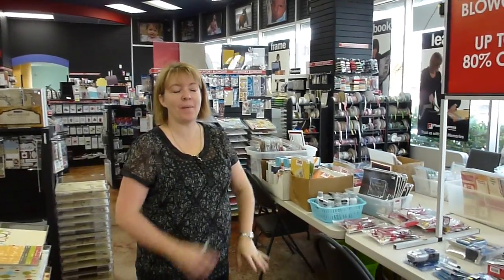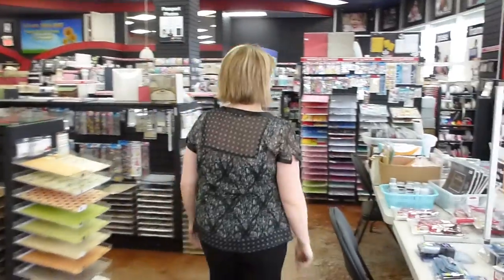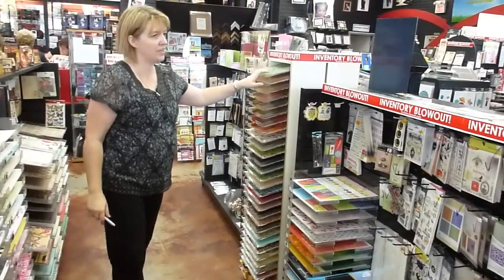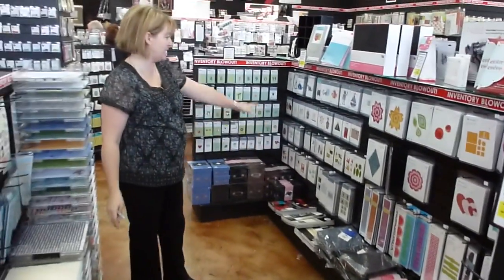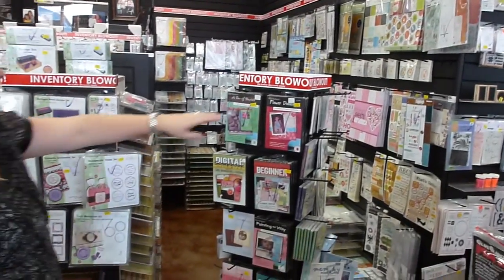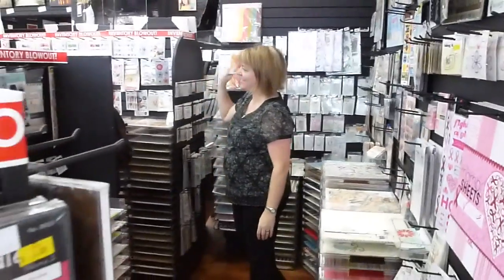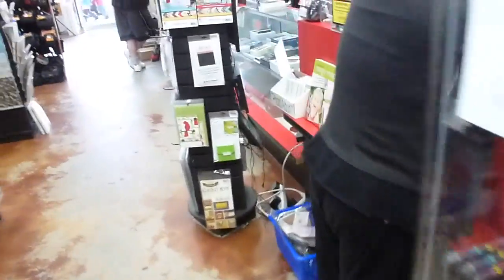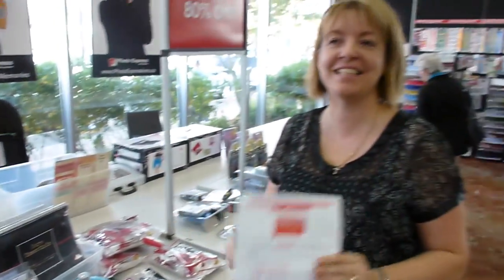Massive Inventory Blowout November 1-14, 2011 @ PE!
The biggest sale ever at Photo Express foto source!  We are having a MASSIVE Inventory Blowout to make room for a bunch of new scrapbooking supplies, and a whole new line of photographic accessories!  Save up to 80%!  As you can see from this video tour, there is a LOT of stuff on sale.